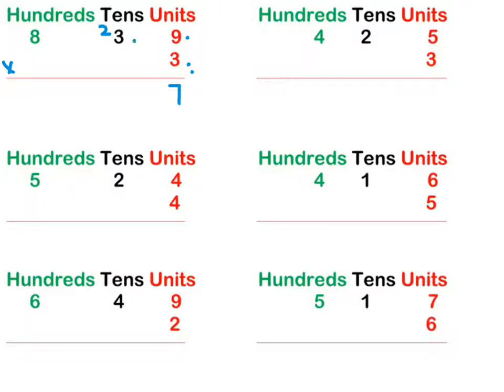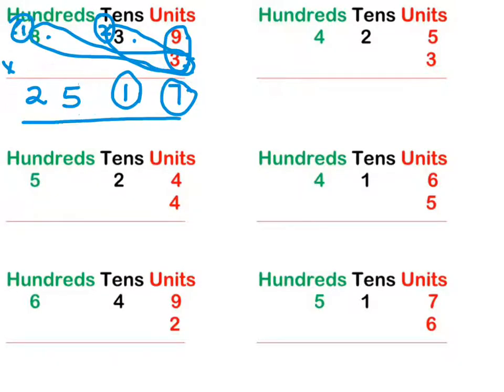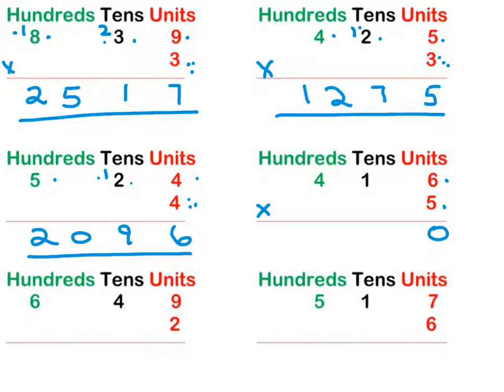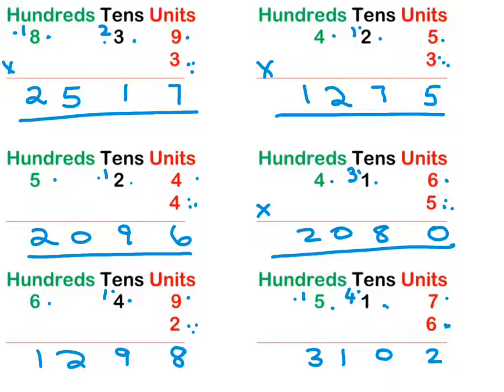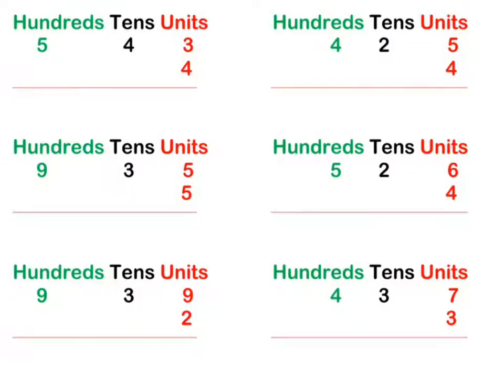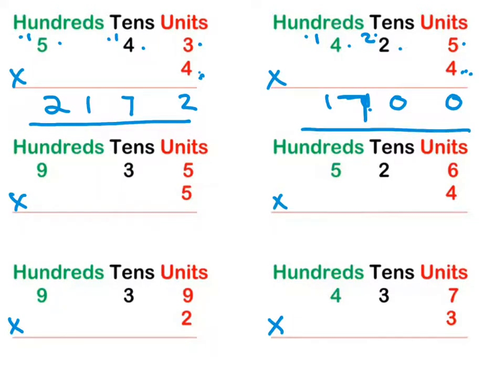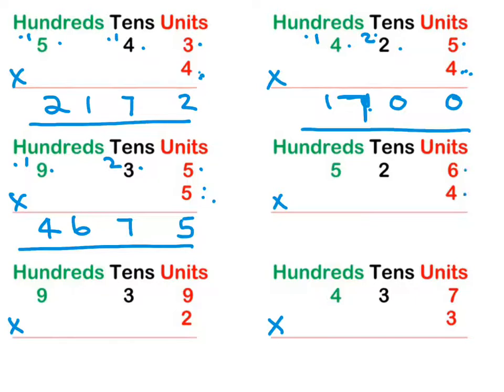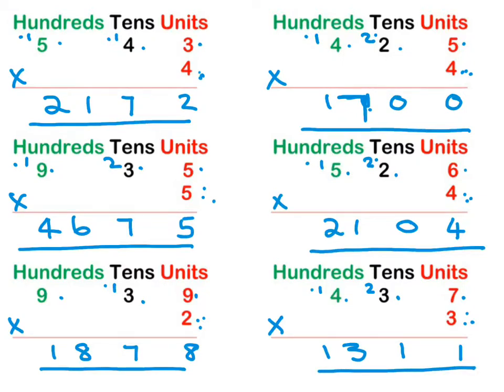Steps to times hundreds by units with carry the easy way Steps to multiply hundreds by units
Steps to multiply hundreds by units with carry the easy way   ,Basic steps to multiply hundreds by units with carry the easy way   ,Multiply 3 columns by 1 column  .Easy to understand. Clear instruction. Practice and answers provided. with re-grouping with regrouping with re grouping with carry . 3 digits by 1 digit. 3 columns by 1 column .